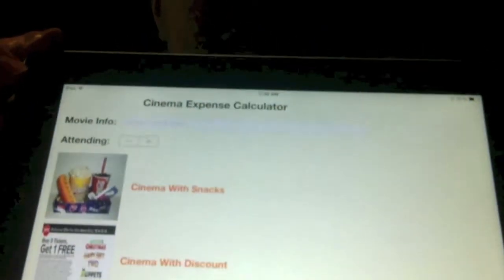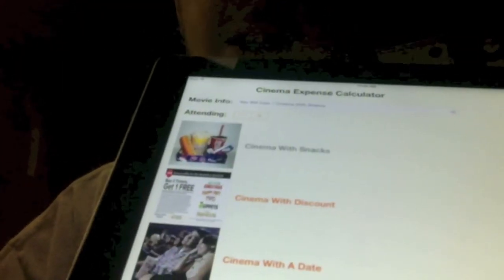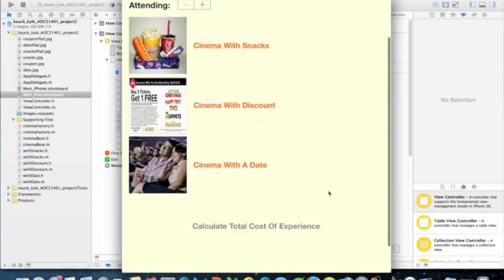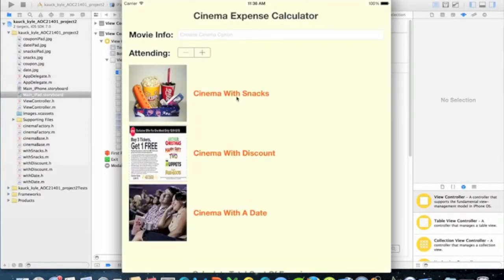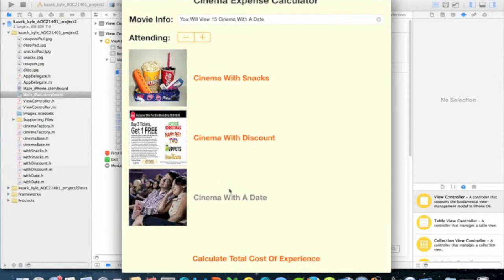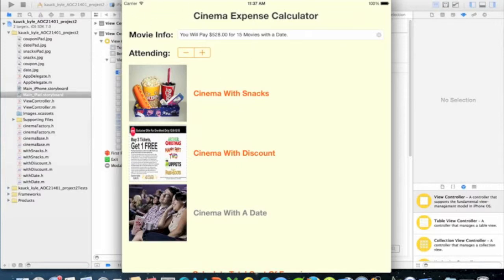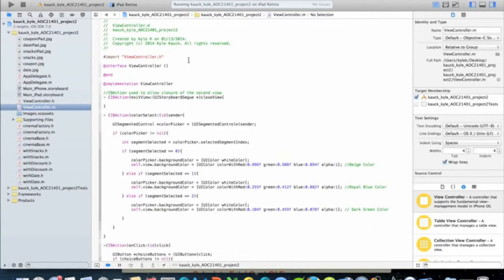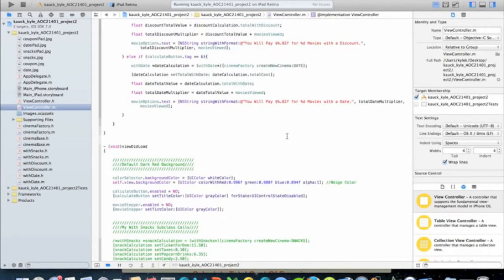AOC Week 2 Review